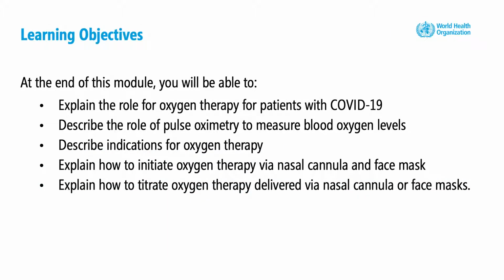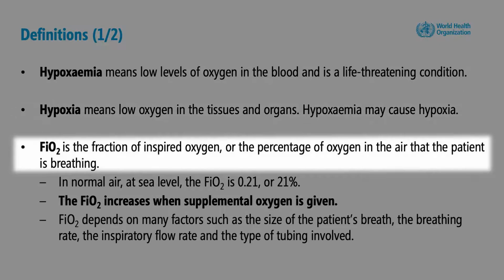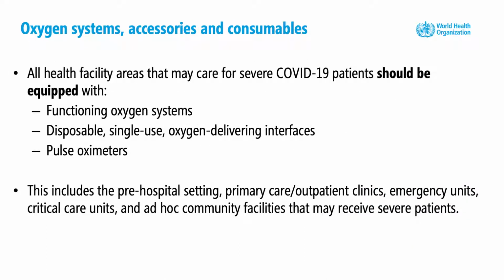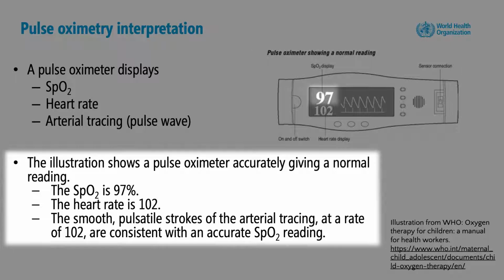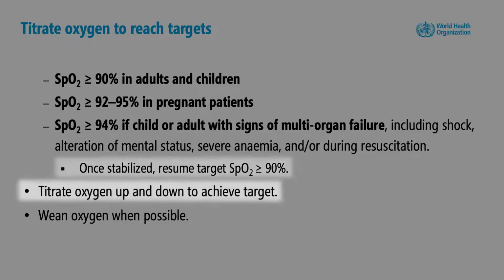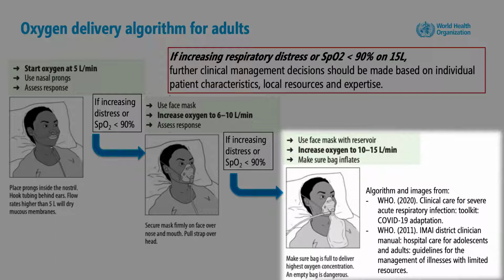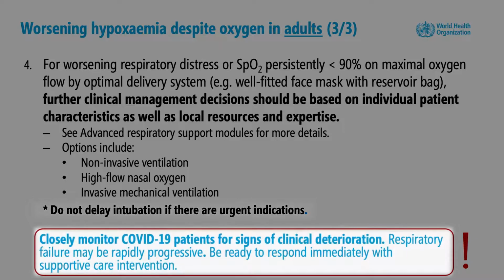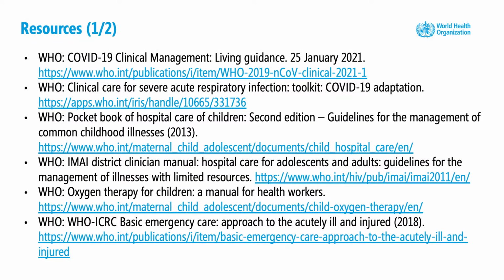Oxygen therapy in COVID-19: nasal cannulas and face masks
Clinical management of patients with COVID-19: Investigations and care for mild, moderate, and severe disease
Module 4: Oxygen therapy in COVID-19: nasal cannulas and face masks